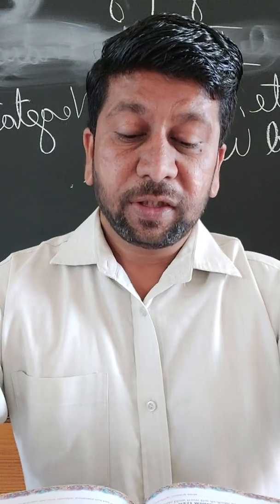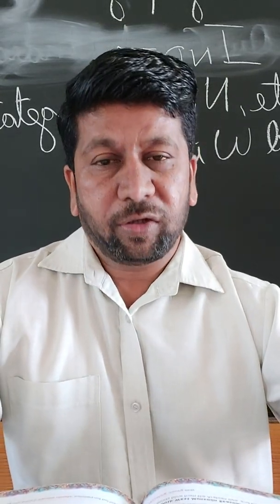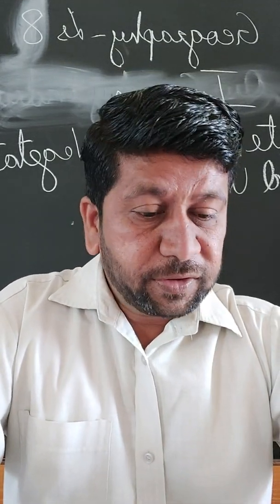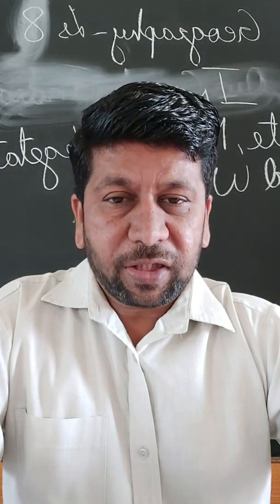geography Lesson -8 India. Climate and Natural Vegetation.